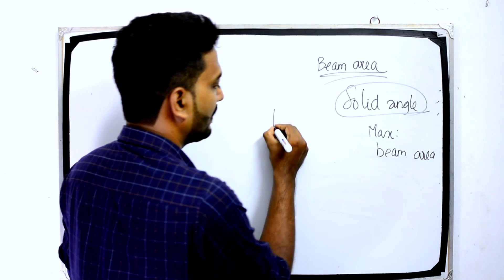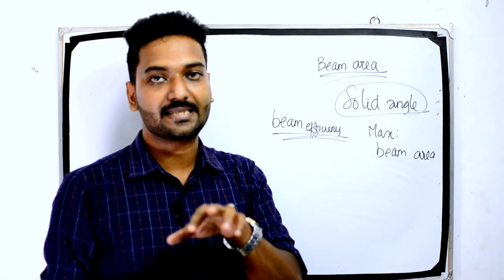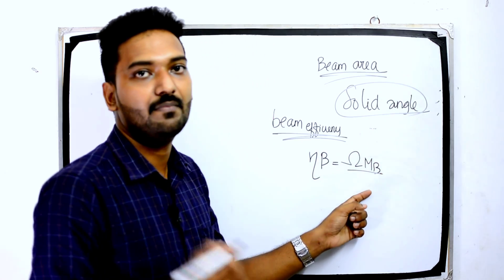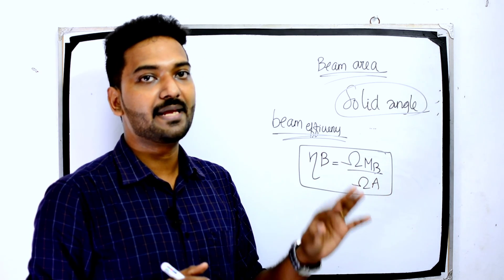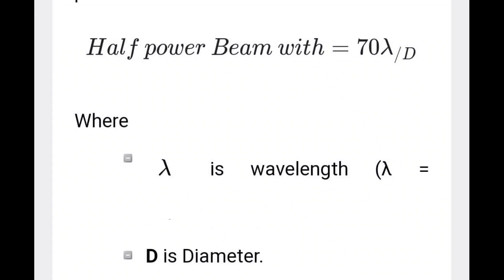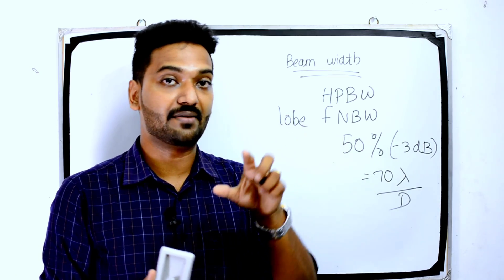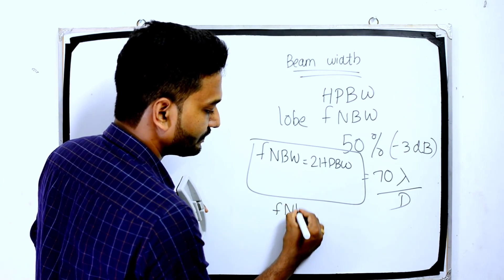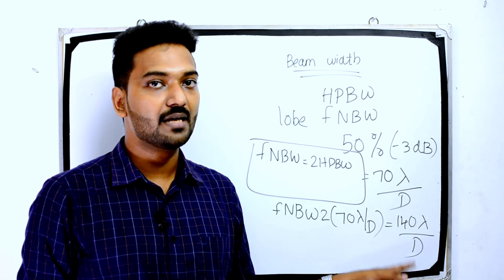ANTENNAS - Part 4 - Polytechnic Lecturer/AsstEngg/Overseer/Draftsman/GATE/ESE/ISRO/DRDO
Learn about Antennas.

Government PolytechnicLecturer in Electronics (KeralaPSC Cat: 019/2019) exam has been announced to be held on January 5th, 2021. Know all about it: notification, salary/pay scale, vacancies, syllabus, exam, previous question pattern

Technical Mathematics for Competitive Exams